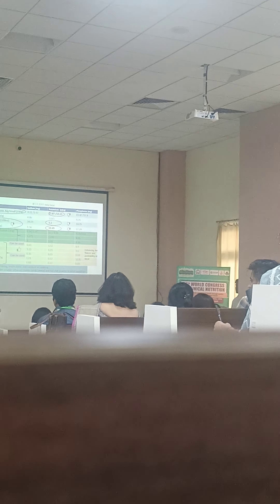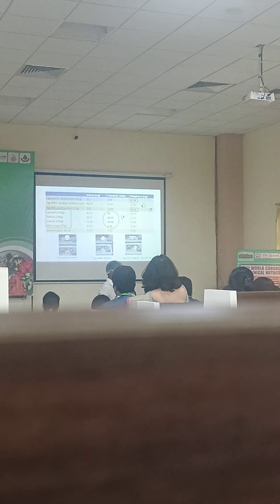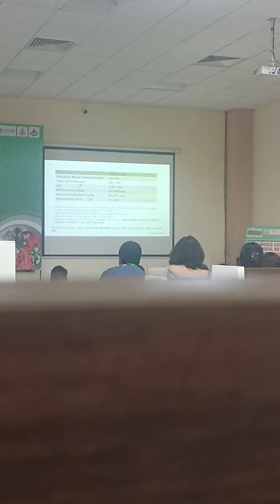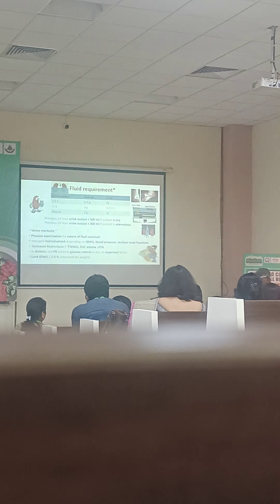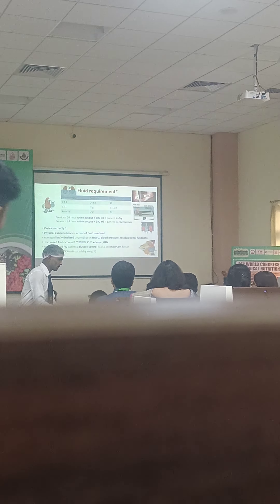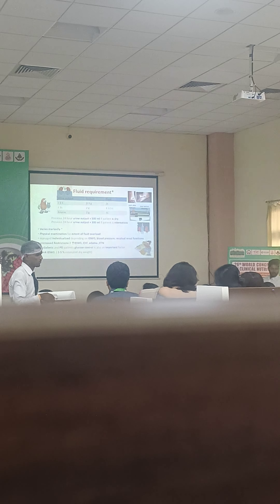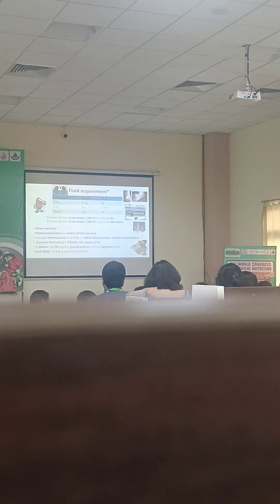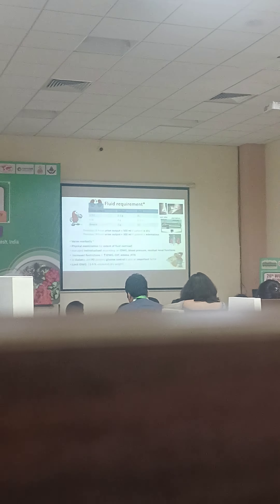26th world Congress on clinical nutrition seminar(4)